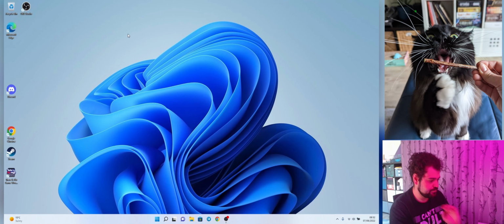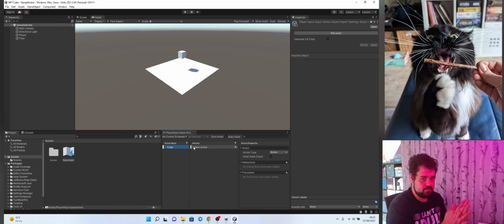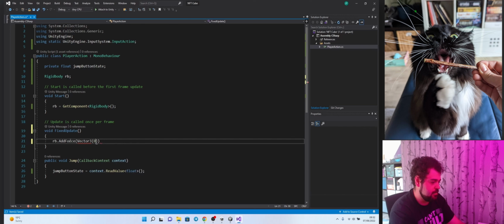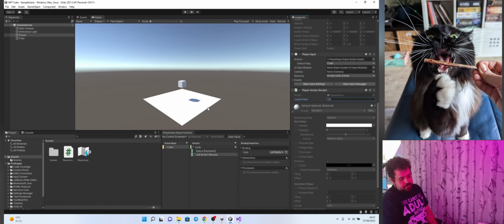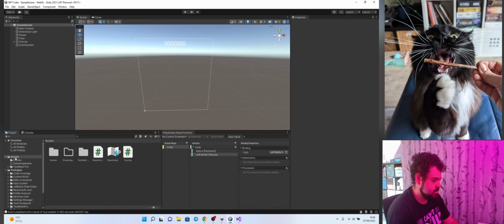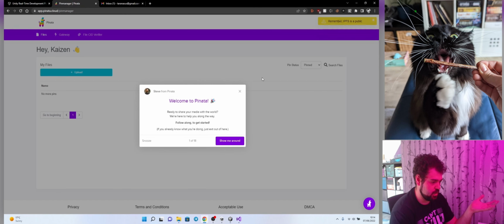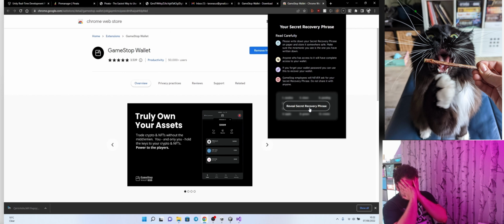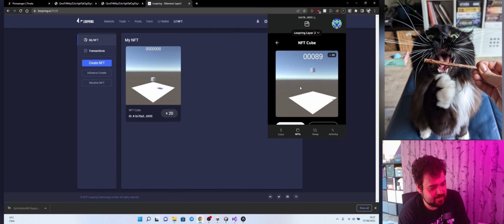How do you make a cool unity game inside an NFT? Complete Tutorial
We live in strange times. In this tutorial I will show you how to create your very own Unity game inside of an NFT, register it, play it, do whatever you want to it. This is a complete tutorial + walkthrough so feel free to join me on this rather insane journey

Now that NFT prices have come down, and minting them on layer 2 has made it cheap and easy for everyone, why not try to bake a game into an NFT?

In this absolute beginners tutorial I will walk you through every single step you need to take in order to go from "I have zero idea what I'm doing" to "hey I just made my first game NFT!"

We will, together, install all the tools you need (Unity Game engine, GameStop wallet), write the code, compile, upload to IPFS, activate your GameStop wallet, buy a little crypto and then mint the NFT.

At the end, you'll have a Game NFT. Don't know what to do with it? Send it to me 😜

Timestamps:
00:00 Intro
00:57 Installing Unity
02:48 Create The Unity Game
26:51 Build the game
32:55 Getting the game ready to be NFTed
33:55 Creating a thumbnail for the NFT
34:36 Uploading your files to IPFS
41:55 Downloading and creating a GameStop Wallet
47:15 Registering the NFT on Loopring
49:10 Playing you NFT game for the first time
49:58 Conclusion and Outro

I'm trying to reach my first YouTube milestone of 1000 subscribers and 4000 total watch hours.

If you feel extra generous you can send me a crypto coin to 0x865281bF6cF78060d18E71aedaA9a5c9532B947a / taranasus.loopring.eth (Ethereum address both L1 and Loopring L2)